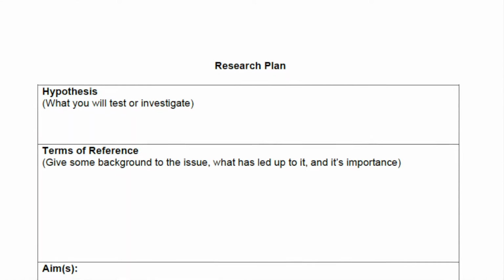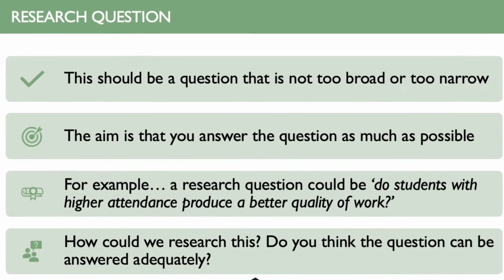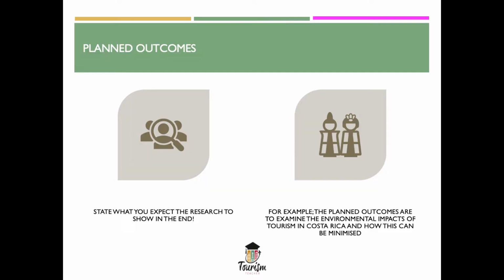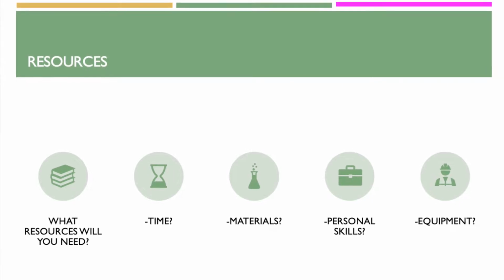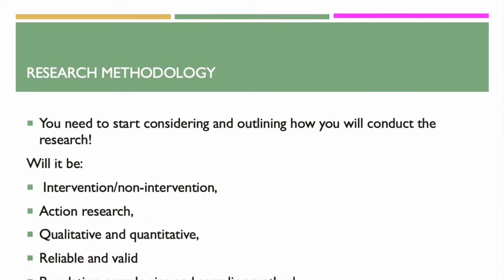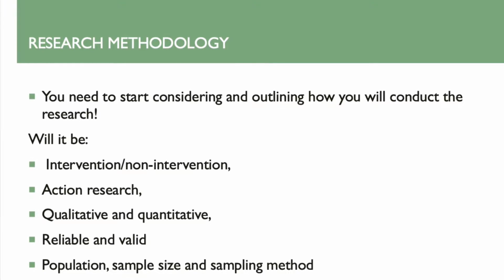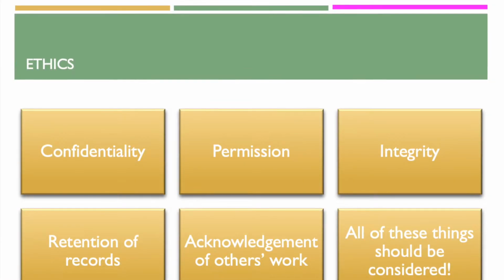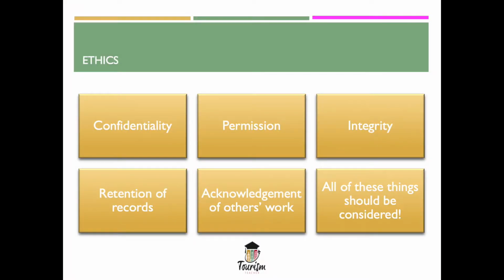How To Write A Research Proposal or Research Project Plan!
Do you want to know how to write a research proposal or research project plan? Then you have come to the right place! The research proposal is one of the most important pieces of work that you will do when conducting a research project, dissertation or thesis. Within this small piece of work, you will plan your research project and set yourself up for success! Learn how to write a research proposal in this video and what things should be included in a research proposal.

Time stamps-
00:00 How to write a research proposal
01:05 What should be included in a research proposal?
02:19 How to write an hypothesis or research question
03:38 How to write terms of reference
04:10 How to write aims and objectives
04:58 How to write planned research outcomes
05:19 How to write a literature review
06:58 What resources will you need to complete your research project?
08:27 How to write a methodology
09:46 How to plan your time for your research project
13:34 How to make sure your research is ethical
15:52 How to evaluate the success of your research project
16:15 General tips for writing your research proposal

BOOKS YOU SHOULD REFERENCE
Introduction to Research Methods
Research Methods: The Basics
How to Do Your Research Project: A Guide for Students
Doing Research in the Real World
The Good Research Guide

Join me in my classroom, get feedback on your work or sign up for mentorship

FREE Student Amazon Prime Account

-RECOMMENDED STUDENT GEAR-
Macbook Pro
Stand up adjustable desk
Laptop case
Academic planner
Wireless keyboard
External Hard Drive